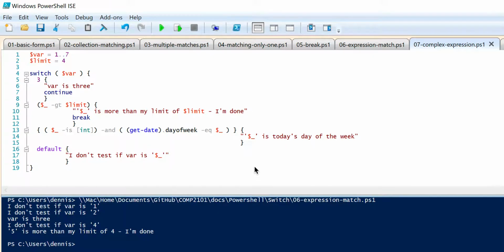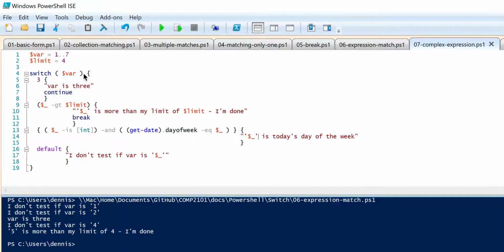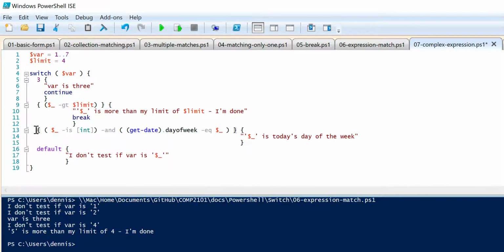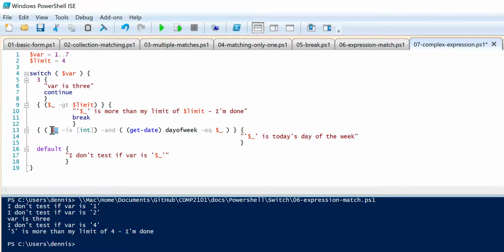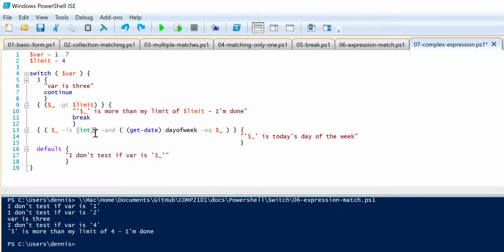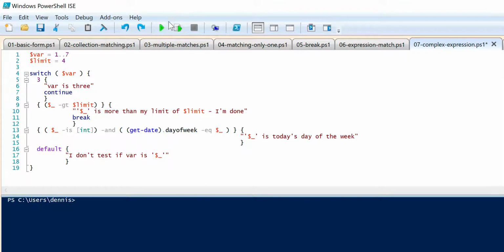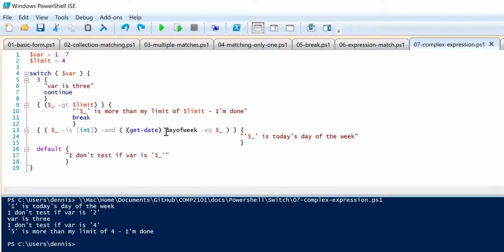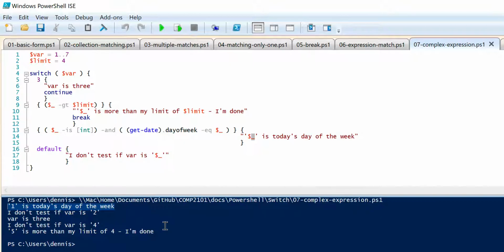ps4.10 complex expression